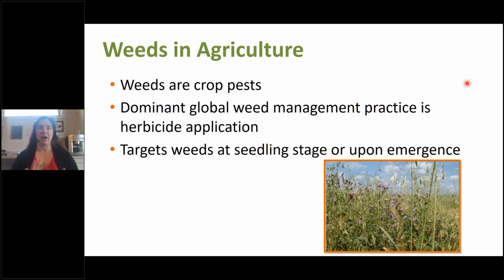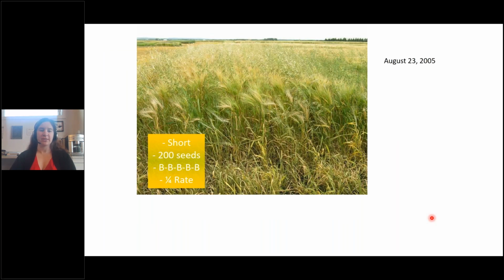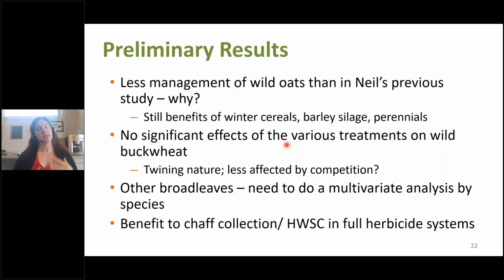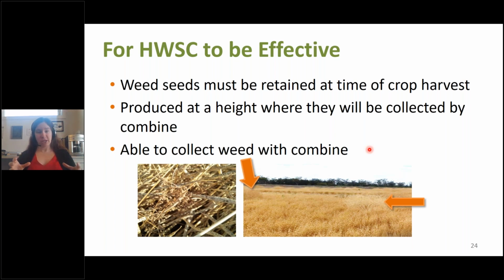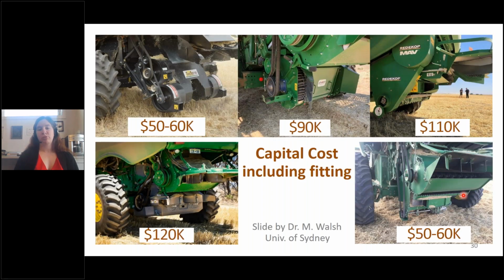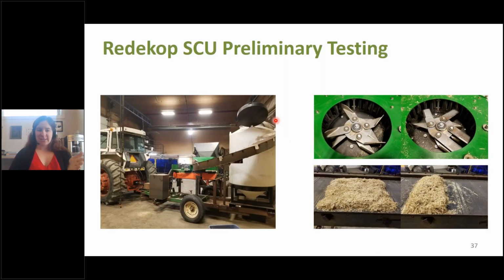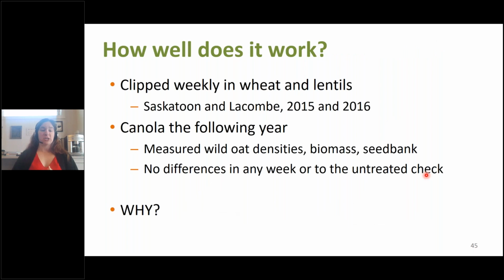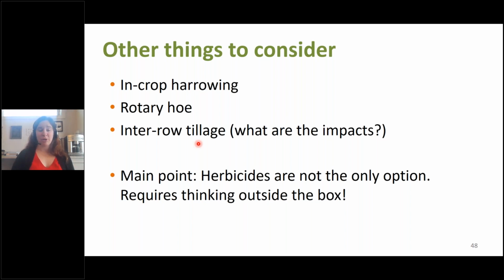Resistance Management Webinar Series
Top Crop Manager is the magazine of crop production and technology, a specialty agricultural trade publication. In the most general terms, our annual issues address agronomic and industry-related topics with an eye on what is to come in the next one to three years.